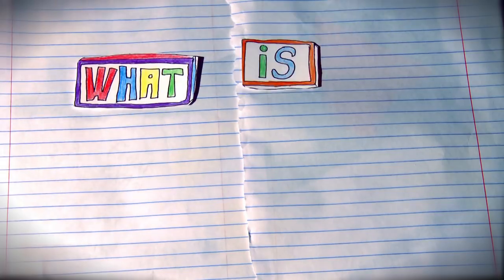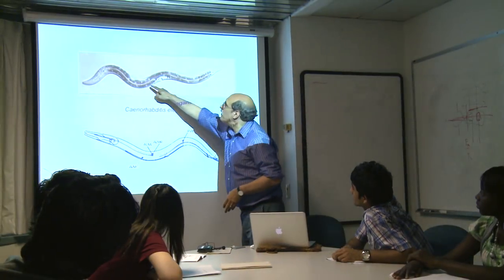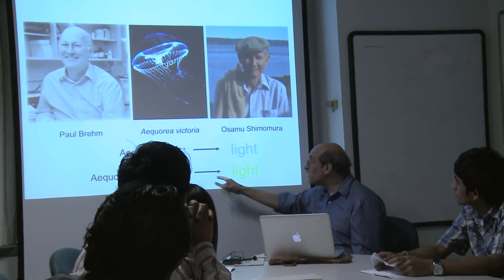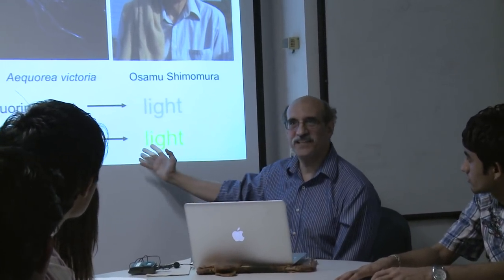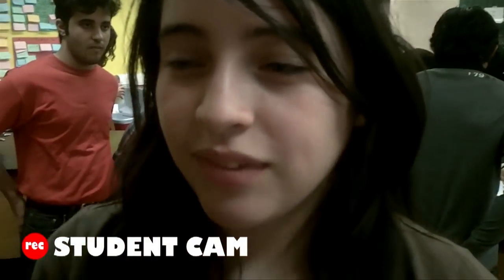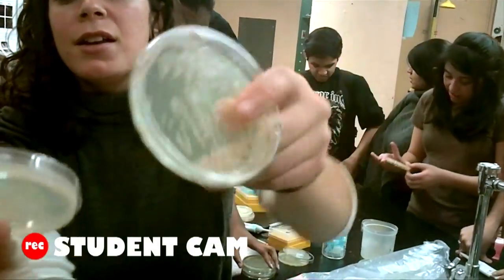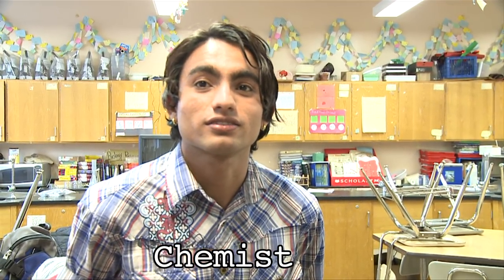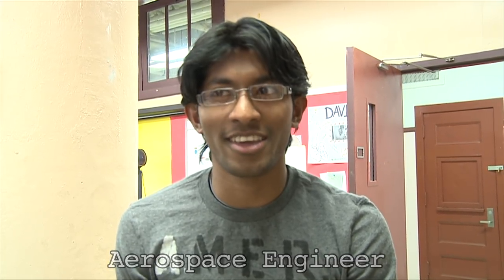New York Stories: Martin Chalfie & Green Fluorescent Protein (GFP)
This is the first in a series of mini-documentaries about past or current work of notable scientists based at New York institutions. The vodcasts are produced by New York high school students with the help of the DNALC.